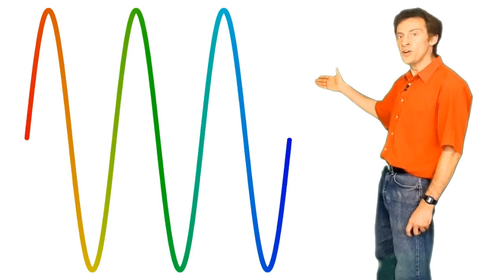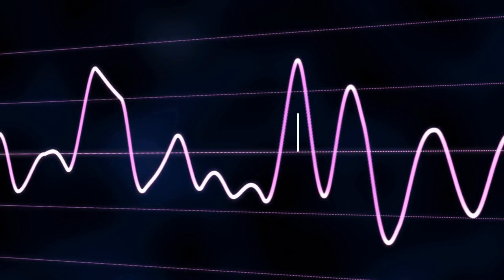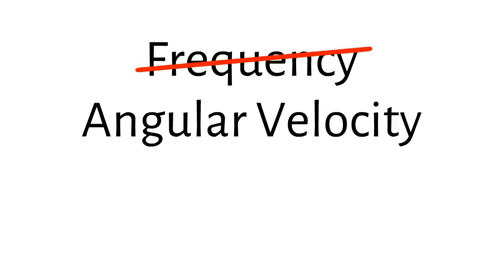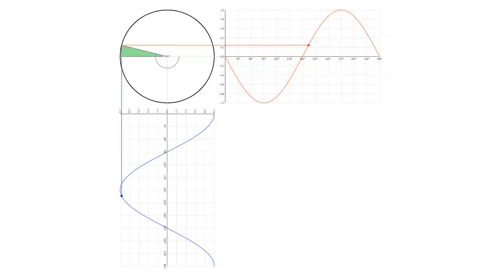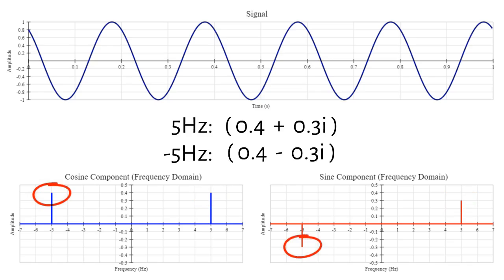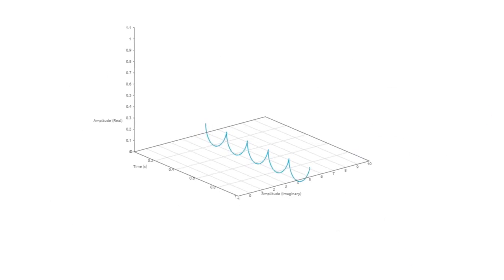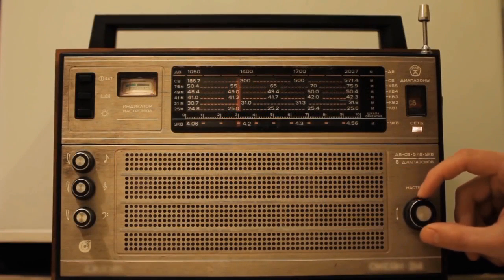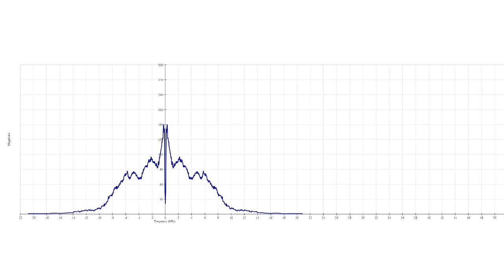Negative Frequency, Imaginary Numbers and the Complex Conjugate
What is negative frequency? Why do we need it? What have imaginary numbers got to do with it? Is it a physical phenomenon or just a quirk of the maths?

In this video, we look at what makes a signal real and why negative frequencies make them so. We also look at the role the Inverse Fourier Transform plays in the process, and I demonstrate a physical effect of negative frequency in the real world, just in case you thought that negative frequency was only a quirk of the maths.

You can preview the first few chapters of the book by signing up for the email list at:

Image of Sound Level Meter used in Thumbnail by Jin Zan:
This image has been modified from its original form

0:00 - Introduction
1:08 - Ident
1:12 - What is a real signal?
2:12 - The Fourier Transform
3:36 - A way to understand what negative frequency is
5:11 - Why the sine component is reversed
6:22 - The frequency domain and complex numbers
7:04 - The Fourier Cube and the Inverse Fourier Transform
10:22 - Negative frequency and the complex conjugate
11:27 - A real-world example of the effects of negative frequency
14:46 - Review and conclusion
15:37 - End Screen